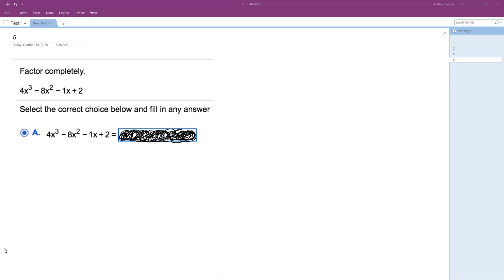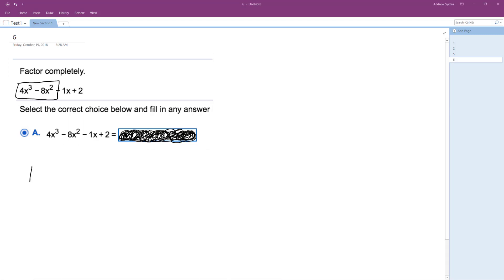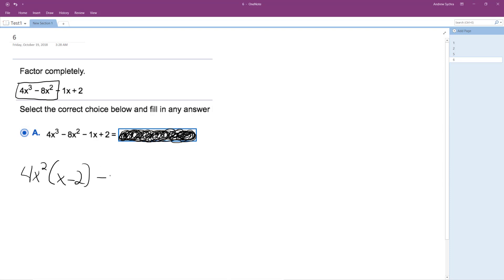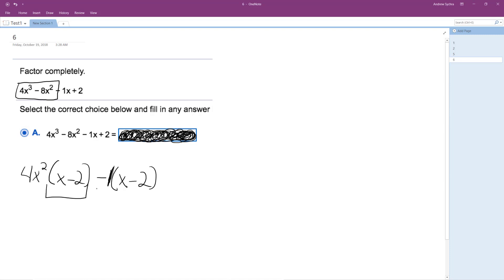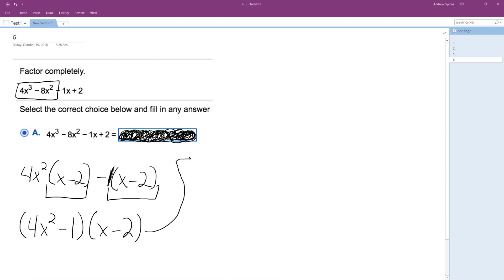Factor completely 4x^3 - 8x^2 - x + 2